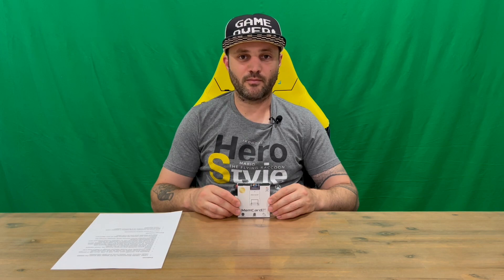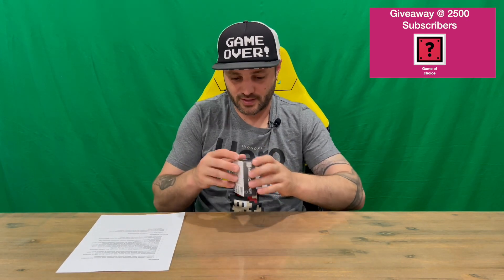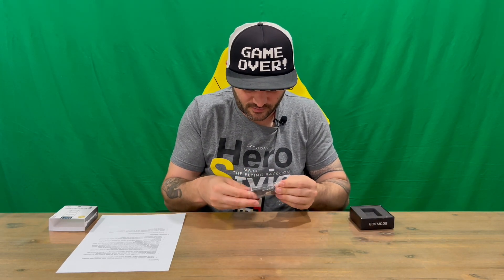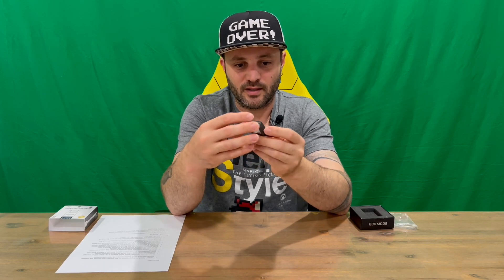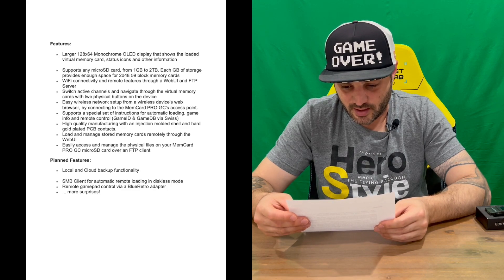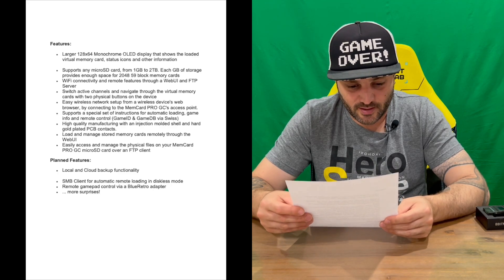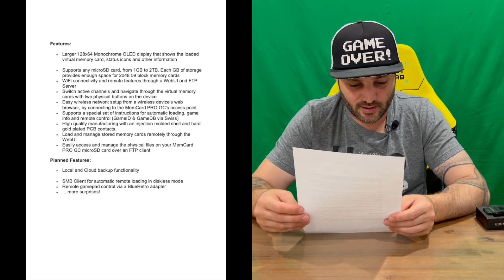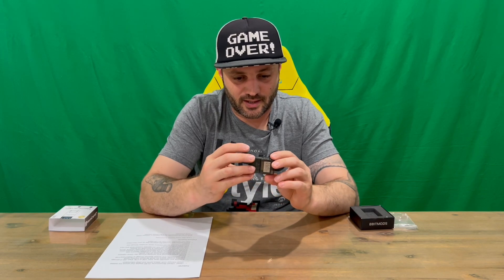Ep 1933 - Nintendo Gamecube Memory Card Pro Unboxing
Hi Guys

Welcome to the channel.  Please enjoy my unboxing video of the Memory Card Pro.

Fan Mail -

Australia 6906